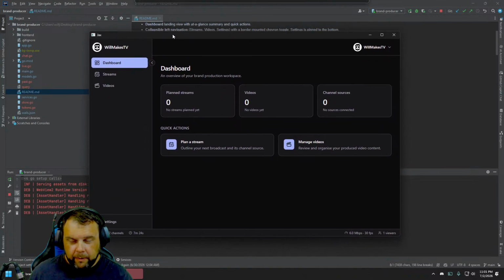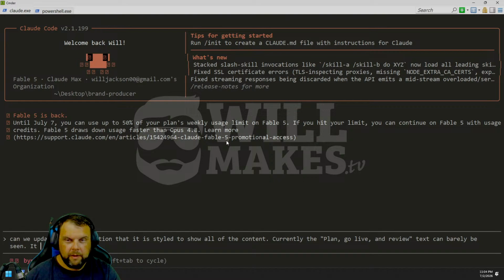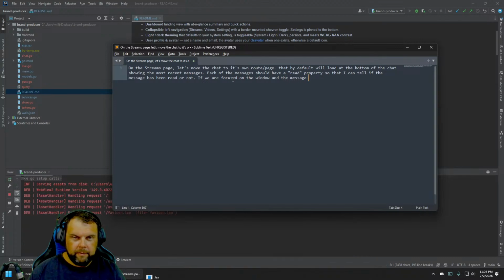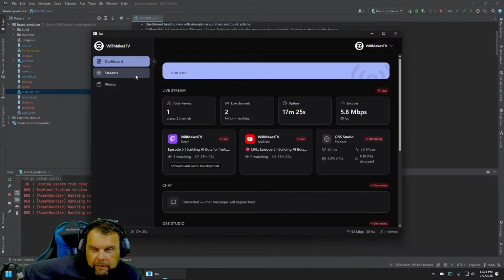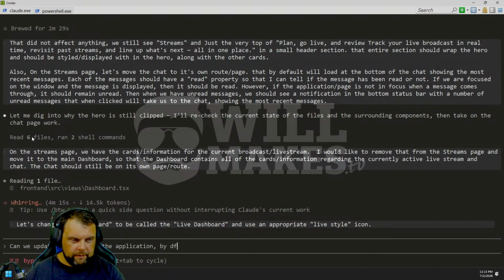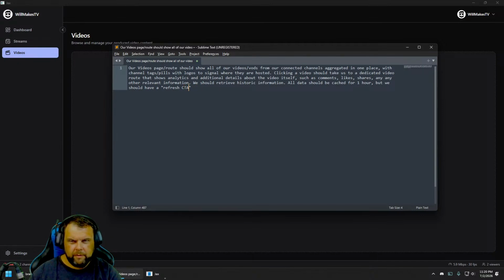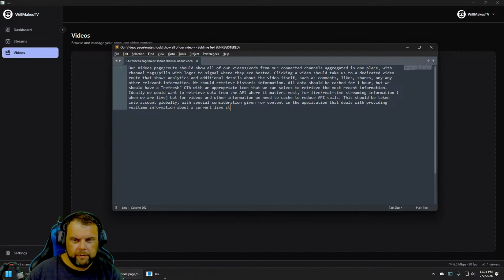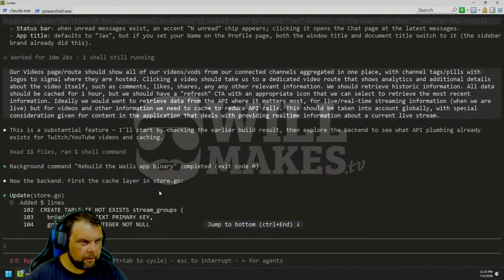Episode 5 | Building AI Bots for Twitch & YouTube (Part 1)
Late-night dev and testing stream working on my live transcription app and OBS Studio setup. I checked how much the transcription lags behind my speech, specced out local chat message caching so history displays without re-hitting the API, and found a bug where reopening the app mid-stream loses the transcript history. I also reworked my OBS layout with a new tabbed section for the audio mixer and scenes, debugged YouTube audio coming through an application audio capture, and showed off some new mood lighting that promptly wrecked my green screen keying.

The recurring villain of the night: my microphone picking me up too quietly. Transcription kept dropping out and mis-hearing test phrases, so I ran accuracy tests and kicked around adding a second mic input with filters to boost one channel — though honestly, sitting closer to the mic would do it. Wrapped up by testing scene switching one last time before calling it a night.

Chapters
0:00 Late-night testing session begins
1:23:47 Checking transcription lag
1:24:22 Chat caching idea
1:31:21 Recording/replay idea and music check
1:33:03 Debugging YouTube audio in OBS
1:34:06 Reworking OBS layout
1:35:58 Source toggling
1:40:40 Transcript history bug
1:43:18 Mood lighting vs green screen
1:46:43 Quiet mic troubleshooting
2:01:56 UI tweaks
2:09:34 Transcription accuracy test
2:10:07 Second mic input idea
2:21:56 Wrap-up and scene-switch test